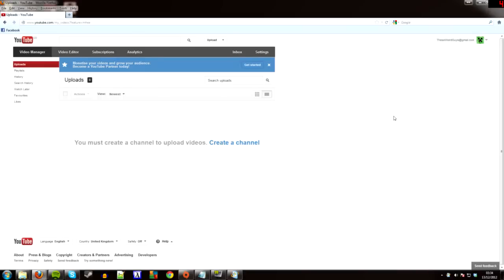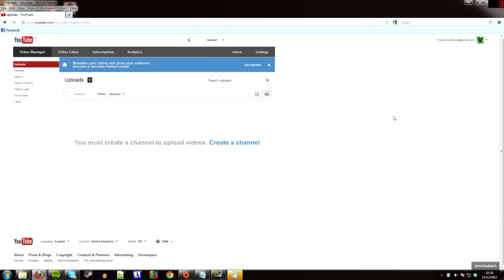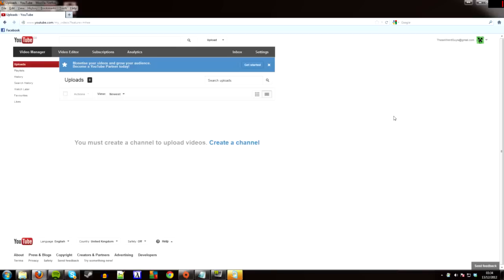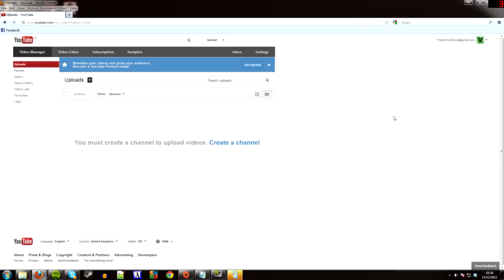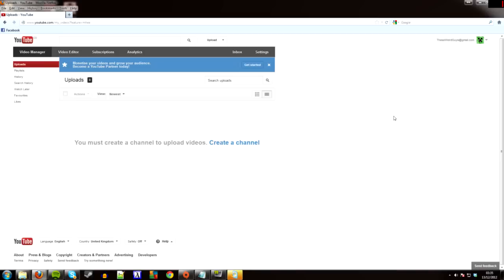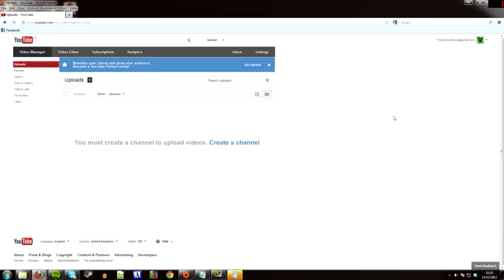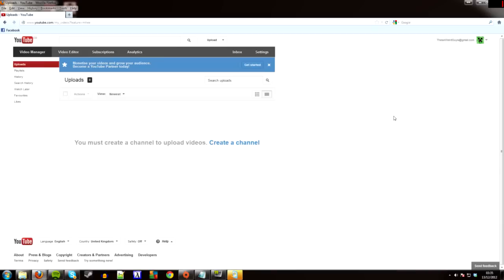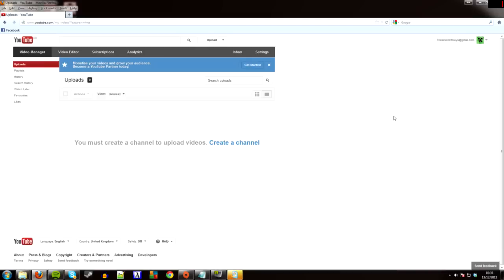New Gaming Channel! TheseWeirdGuys was removed by a "friend"!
I used to have a channel called TheseWeirdGuys in which i had roughly 220 subscribers! But a "friend" removed it... (ex-friend) soo... I am back with my own channel and lets show him that we can be even better!